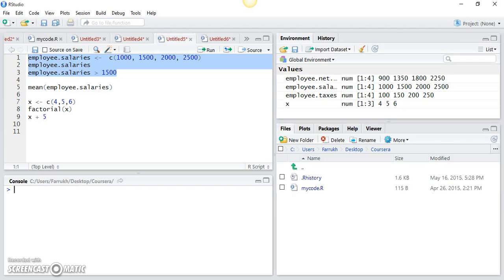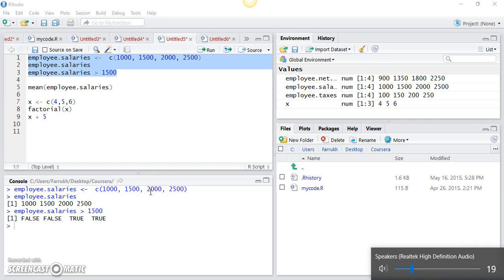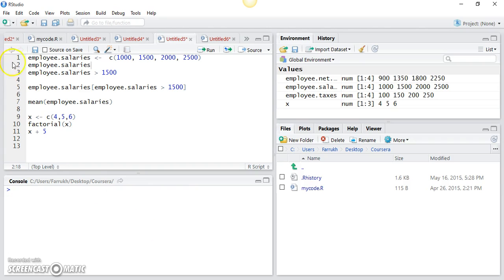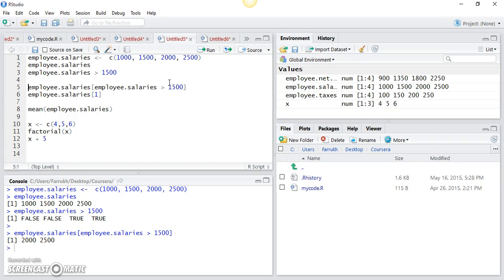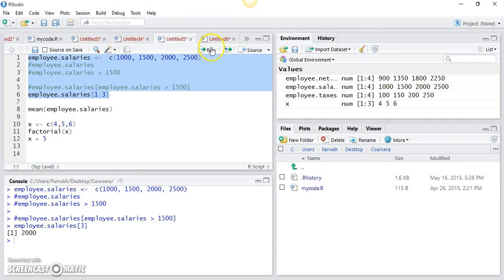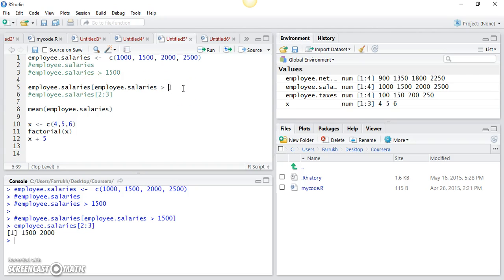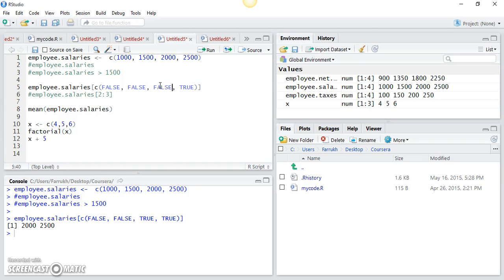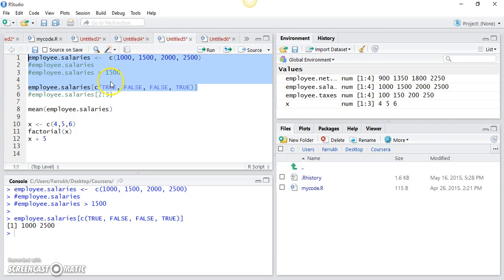14. Retrieving elements from R Vectors - Subsetting Operations